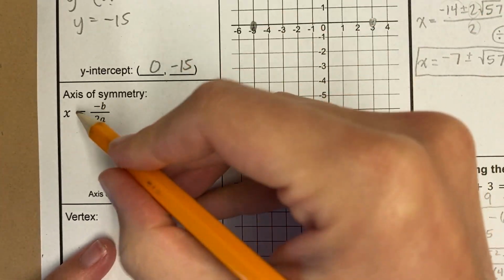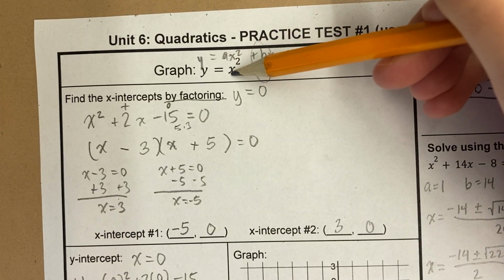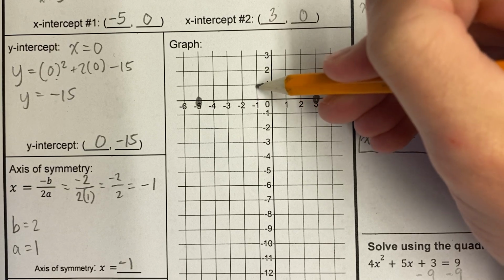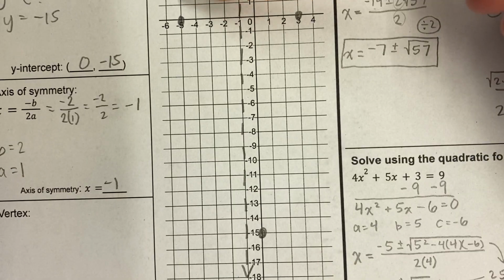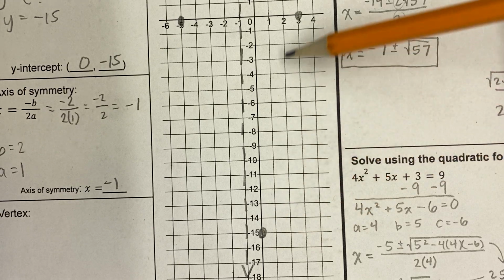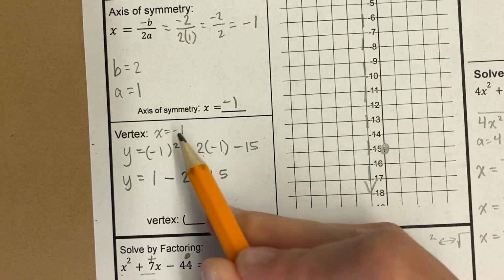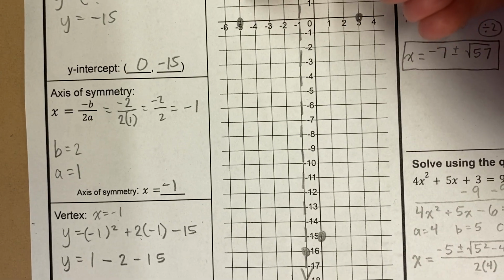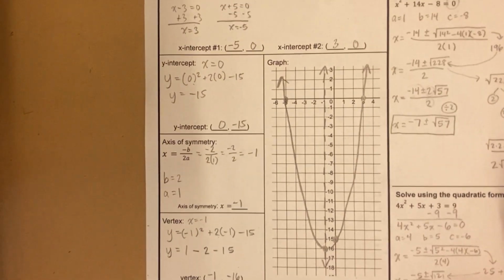Practice Test Video: Graphing